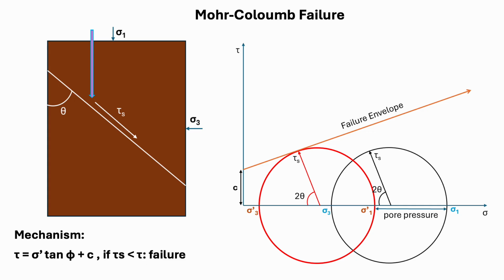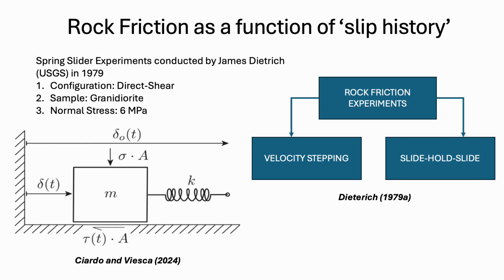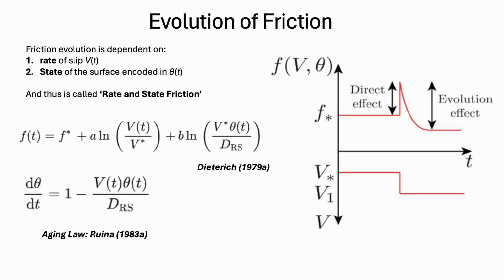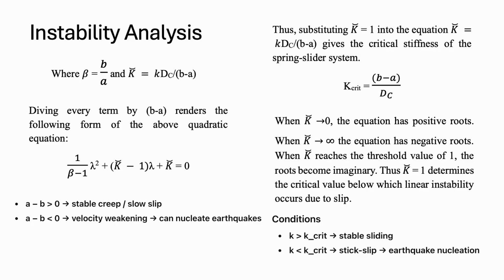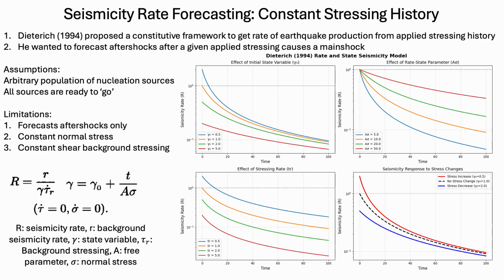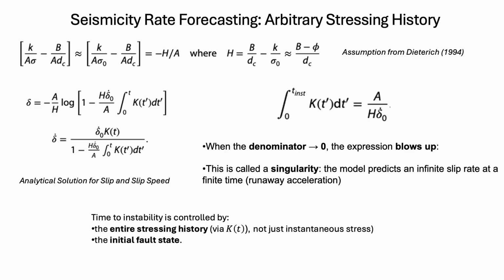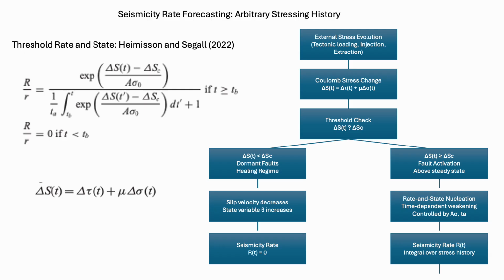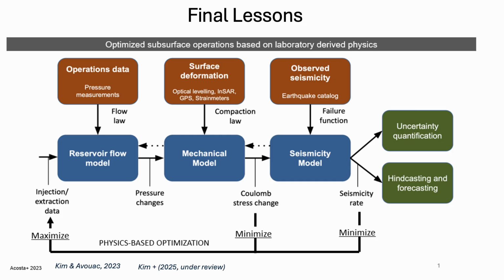Rate and State Friction and its Application to Fault Mechanics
1. Friction evolution with rate and state
2. Seismicity Rate evolution due to stress changes